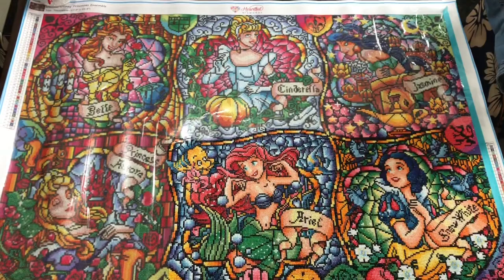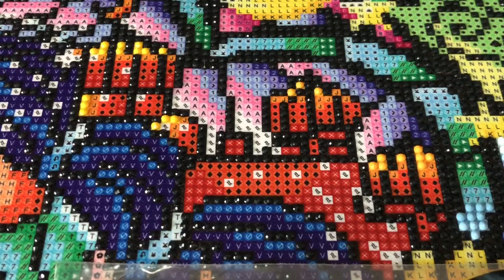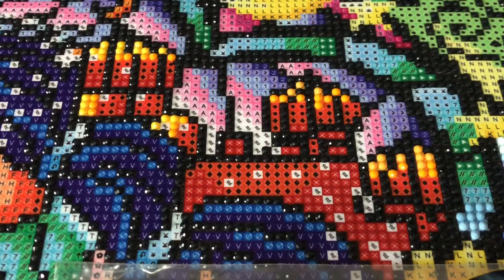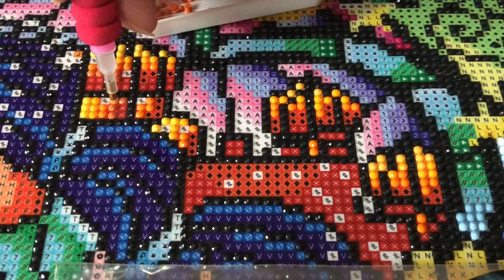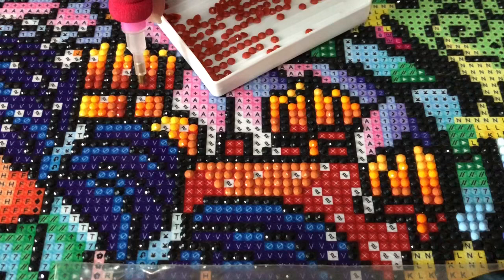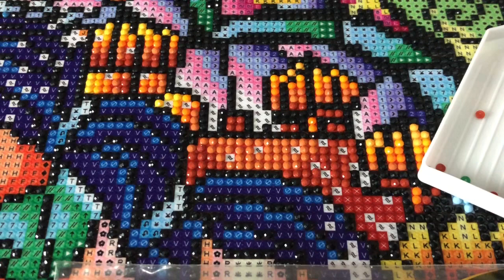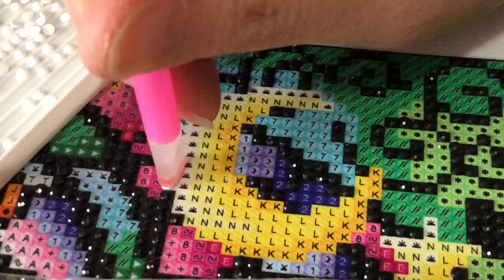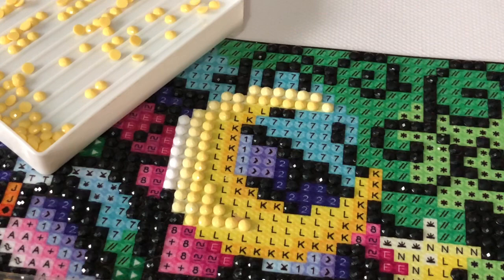2nd DWM - Jasmine’s Palace and Moon! Yellow, Orange, and Red Drills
Hi Crafters! This is the second Drill With Me for Princess Jasmine! In this video on work on the Palace which is behind her and the Moon up in the sky. I talk about our weekend trip out of Tunis, the Diamond Paint-A-Thon, and a few videos I will be uploading over the next week. Check this video out to hear about these topis and more! As always, if you have a question you want to ask - put it down below and I'll answer your question in a future video!

DMC colors used during this Drill With Me are: 919, 742, 743, 741, 970, 921, 5200, 3823, 744.